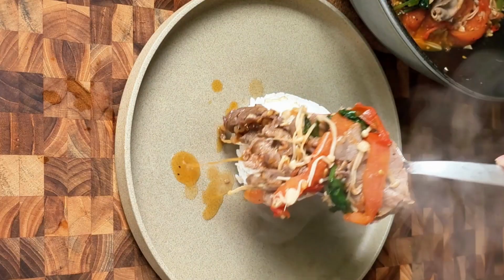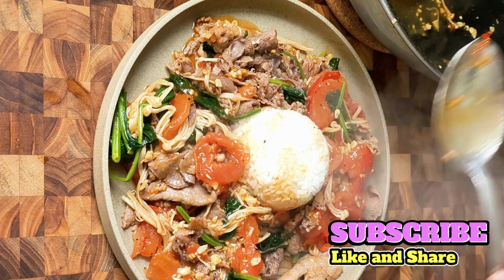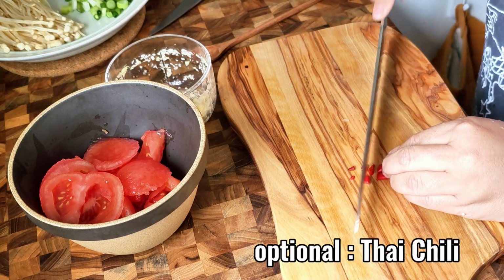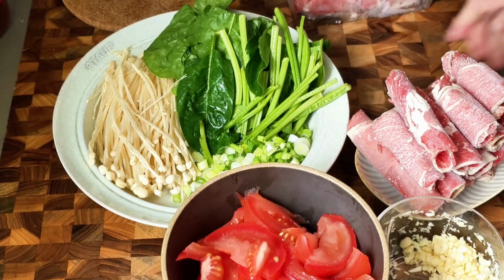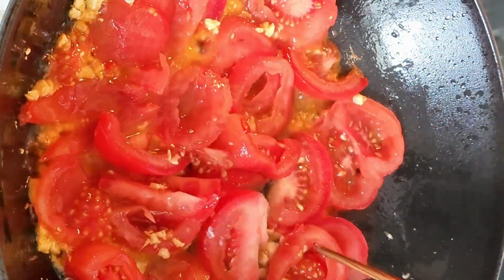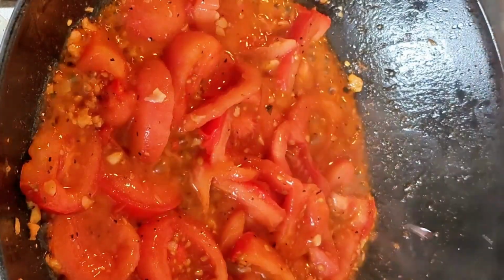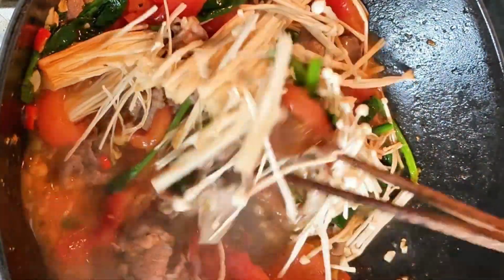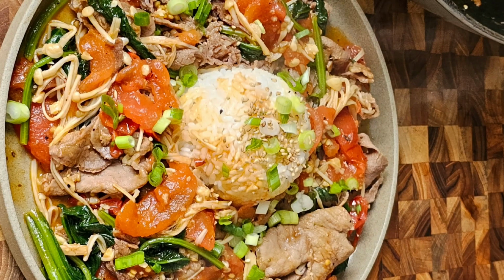15 minutes Beef & Tomato over rice / super easy and delish#food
15 Minutes Beef slices & tomatoes over rice

Powerful cute kitchen horse : Electric Garlic Grinder Amazon Kitchen

Ingredients:
1 large tomato, diced to chunks
6 garlic cloves,  minced
handful or desired amount of enoki mushrooms or any other desired mushrooms
handful or desired amount of spinach
1/2 pound of thin sliced beef
To Make:
Blanch sliced beef: add enough water to fully cover beef slices in the pot, bring pot of water to boil. add beef slices immediately. turn off heat, let remaining heat to lightly clean beef slices for 2-3 seconds. remove beef from water, as soon as beef lose its redness, rinse under warm water then drain water completely.
1, Heat up 2 tbsp any neutral oil in the pan on medium heat, when oil started light smoke, add minced garlic, toss for seconds until turns light brown, add tomato chunks, toss to combine with garlic.
2, Add 2 tsp salt, 2 tsp black & white pepper .
3, 1 tbsp oyster sauce. toss evenly.  cover with lid, cook for 2 minutes.
4,  Add 1/4 cup or 1/2 cup of water if you prefer lucier dish. juice pour over rice is the best !
5, Add spinach in ,toss for seconds, then add beef slices in.
6, Toss everything together for 1 minute, then add enoki mushrooms, toss for 1 minute, then cover with lid, turn off stove. let remaining heat from pan to cook through for 1 minute before serving.
7, Garnish with minced scallions and toasted sesames seeds or cilantro .
8, Pair best with steamed  brown or white rice, whole grain rice, quinoa .
Bone Appetit! Cheers !